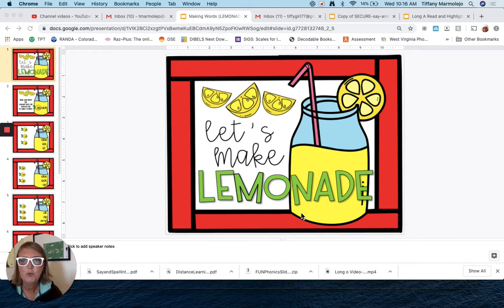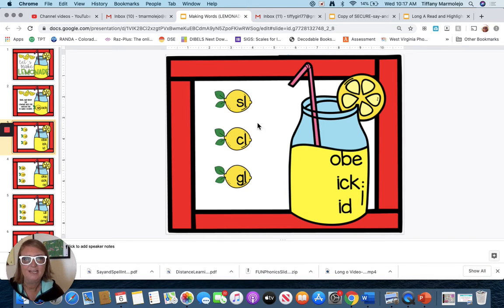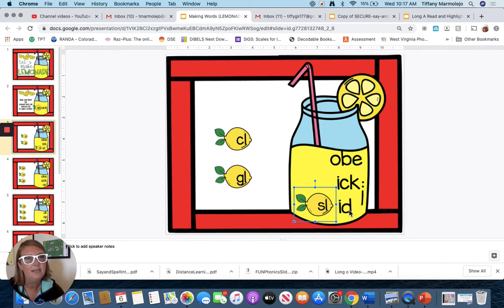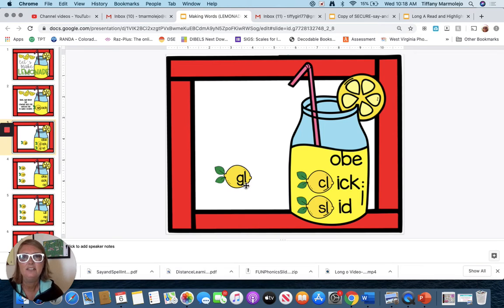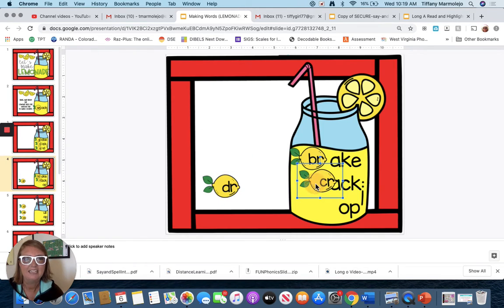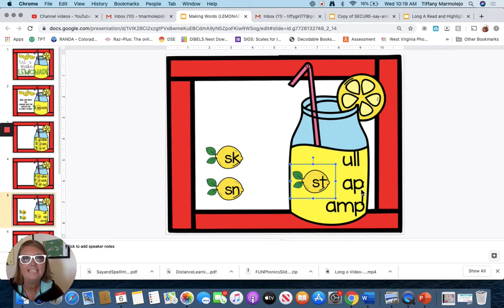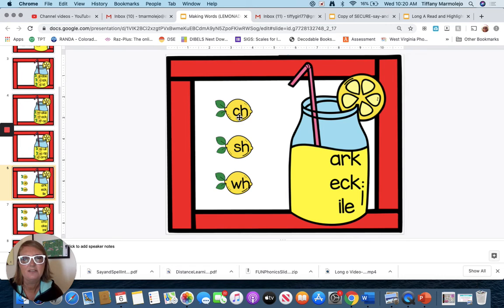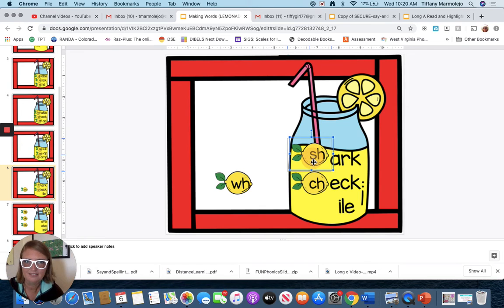Lemonade Word Building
It's Wordy Wednesday! Today we're making words with lemonade!